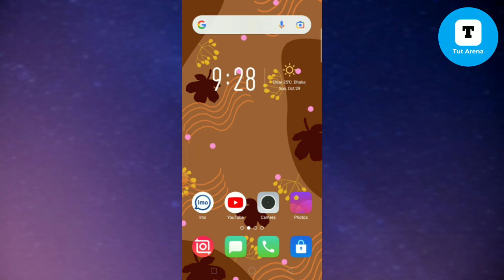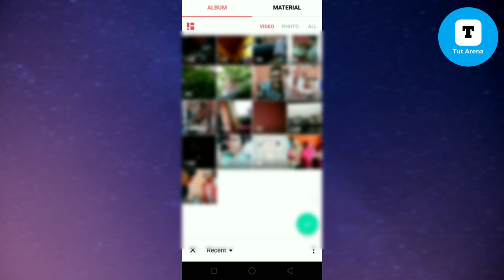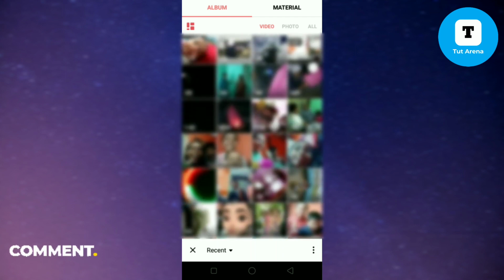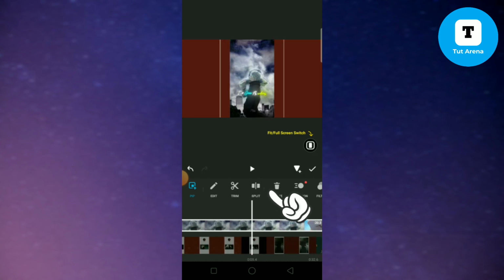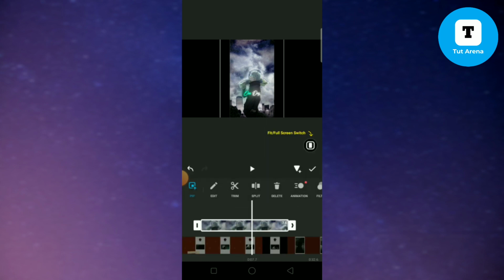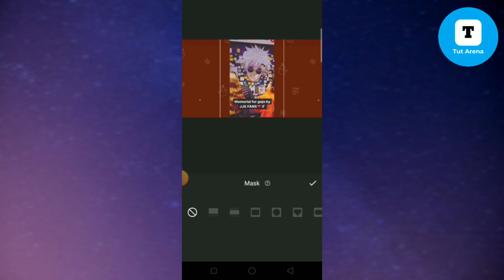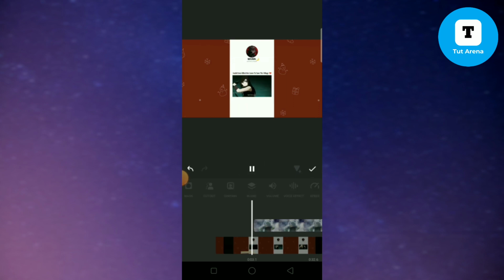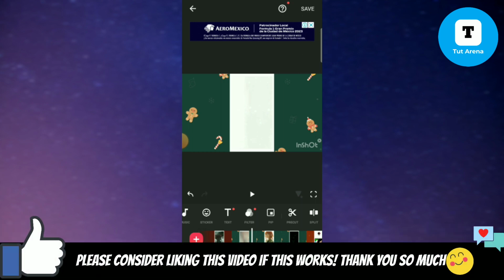How to Add Overlays on Your Video by Using Inshot App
In this tutorial, we'll guide you through the process of adding overlays to your videos using the InShot app. Whether you're a content creator or just want to enhance your videos, InShot provides a user-friendly interface for creative video editing.

In this video, we cover:

InShot App Overlay Tutorial: Step-by-step instructions on adding overlays to your videos with the InShot app.
Customizing Videos with InShot: Learn how to use overlay effects to enhance and personalize your video content.
Overlay Text and Images: Explore the creative possibilities of overlaying text and images on your videos with InShot.
InShot Video Editing Tips: Discover useful tips and tricks for making the most out of InShot's overlay features.
By the end of this video, you'll be equipped with the skills to add captivating overlays to your videos and make them stand out.